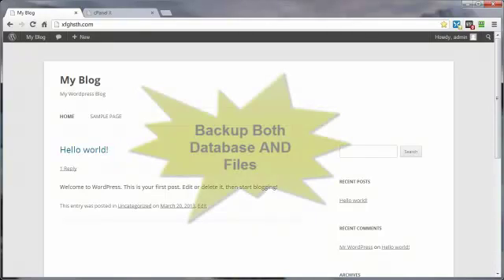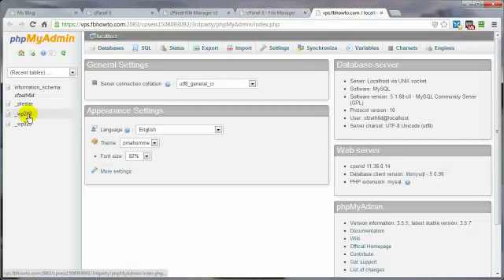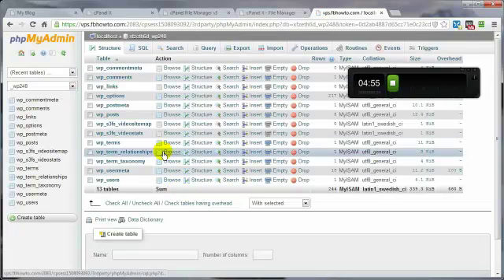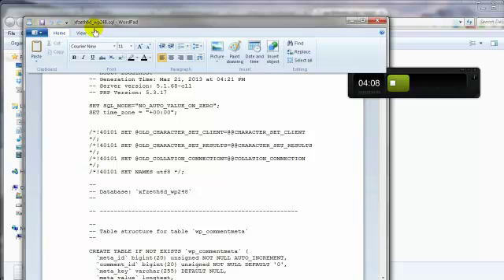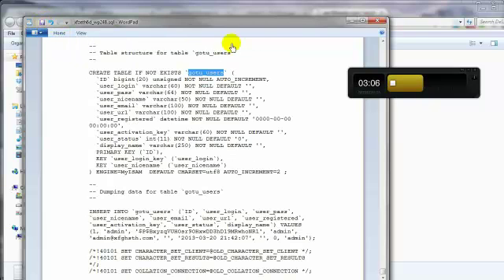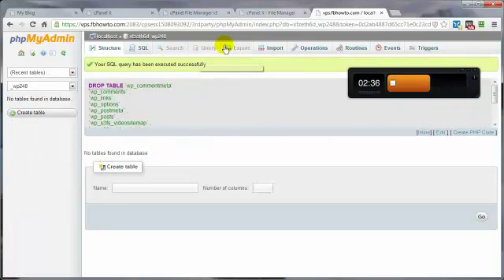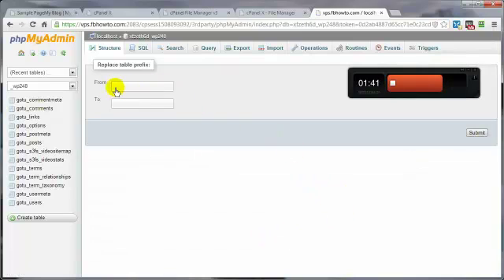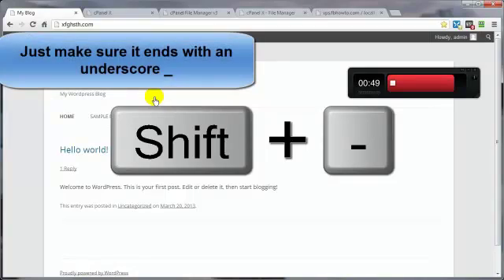wpsecurity08 secure db prefix